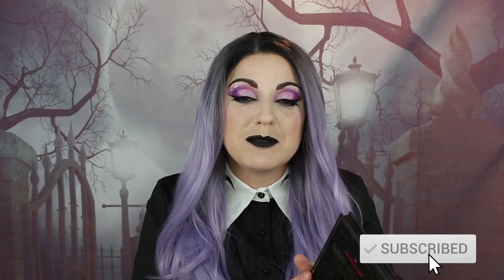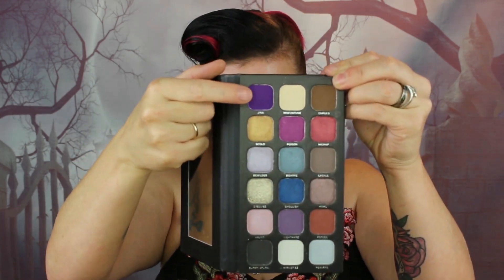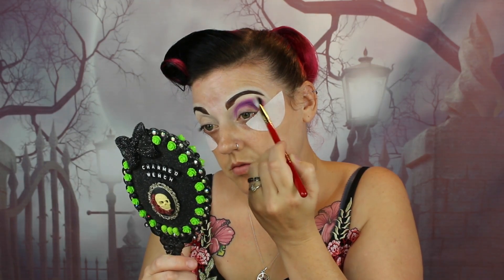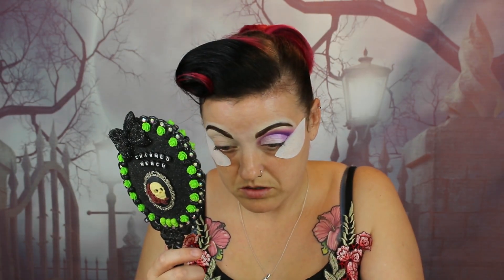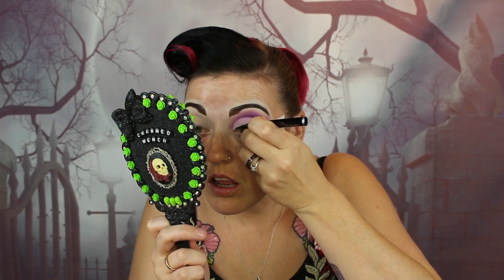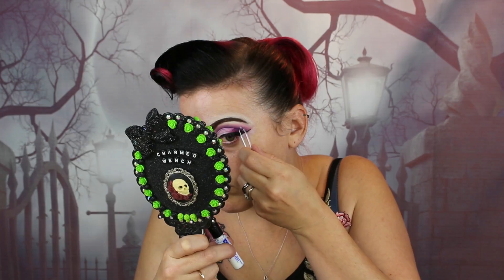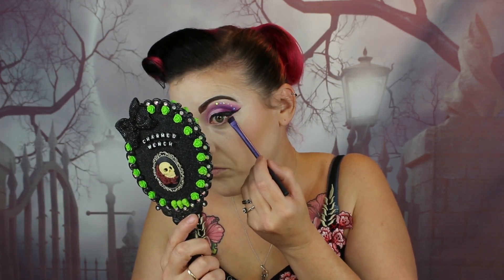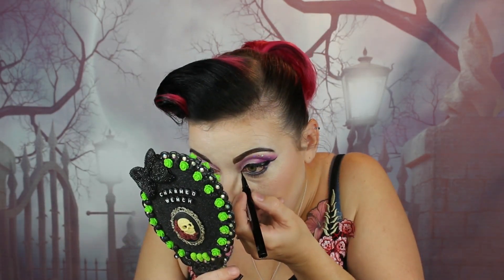TESTING NEW I HEART REVOLUTION CURSES AND HEXES PALETTE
So here's the look I created using the new I heart revolution book of spells curses and hexes palette. What do you think?

🤩Money off and referal codes🤩
CHARMED20 at check out.

If you choose to use any of my codes or affilaite links this will not affect any purchases you make, i will always put  gifted  ad or even PR on anything that has been sent to me. If any links/discounts do not work, please let me know